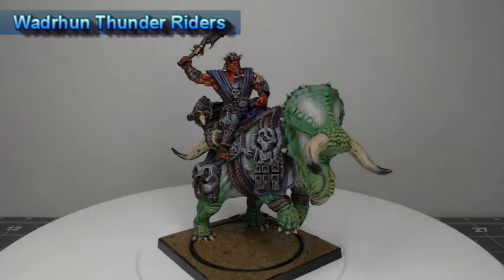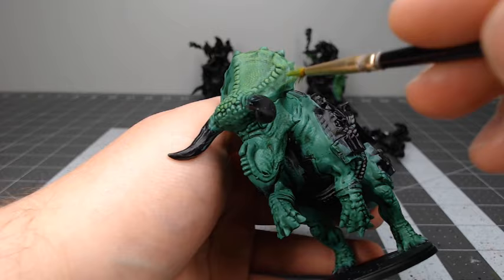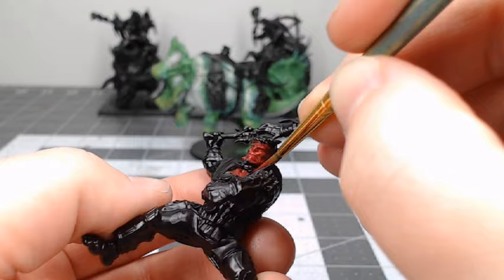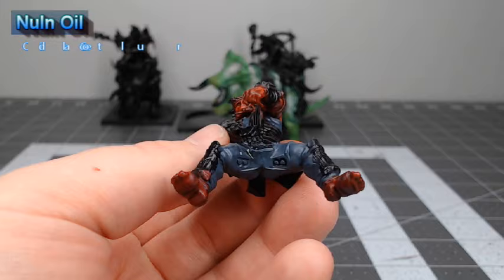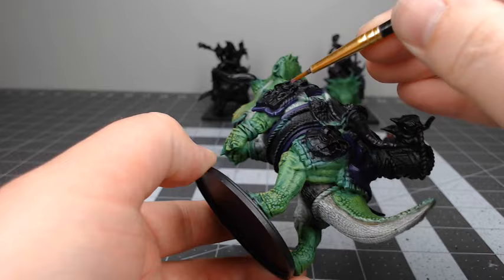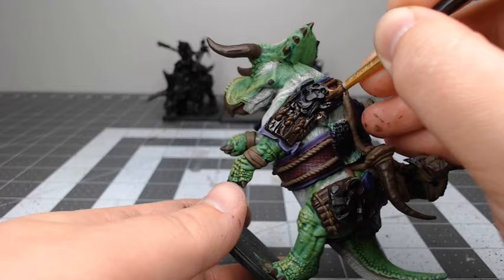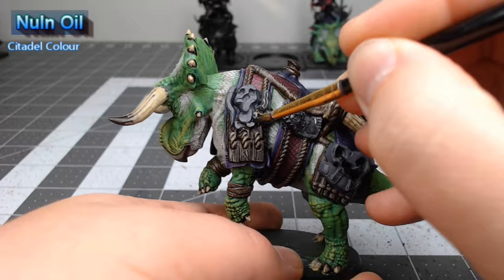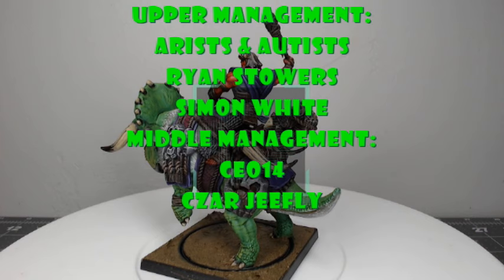How to Paint Conquest: Thunder Riders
The Thunder Riders are an awesome kit from Para Bellum Games. These fun models represent one of the heaviest cavalry units in Conquest: The Last Argument of Kings. Join me as I paint them using the colors of the Fiji Banded Iguana.

Paints used in this project:

Rust-Oleum
Ultra Matte Black Paint + Primer

Vallejo:
Leather Brown

Citadel Colour:
Sybarite Green
Biel-Tan Green
Moot Green
Averland Sunset
Dawnstone
Seraphim Sepia
Celestra Grey
Corax White
Khorne Red
Carroburg Crimson
Mephiston Red
Evil Sunz Scarlet
Squig Orange
Reikland Fleshshade
Naggaroth Night
Druchii Violet
Xereus Purple
Genestealer Purple
Rhinox Hide
Agrax Earthshade
Barak-Nar Burgundy
Screamer Pink
Nuln Oil
Baneblade Brown
Morghast Bone
Contrast Skeleton Horde
Ushabti Bone
Dark Reaper
Dawnstone
Mechanicus Standard Grey
Wraithbone
Abaddon Black